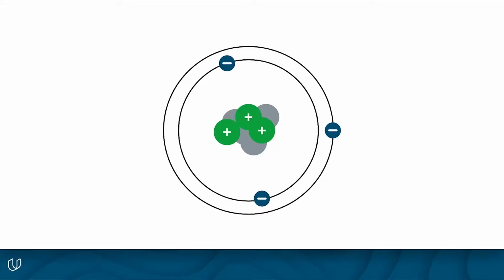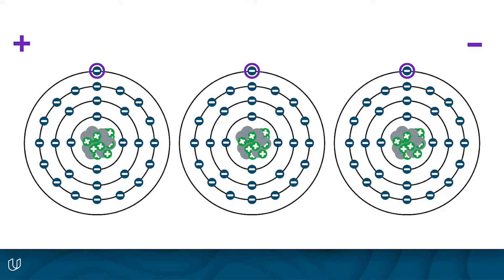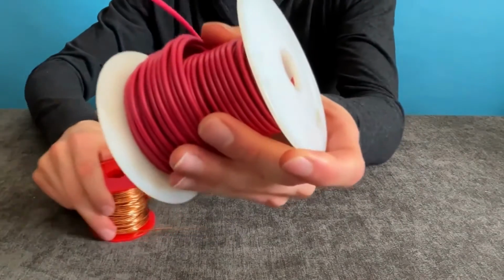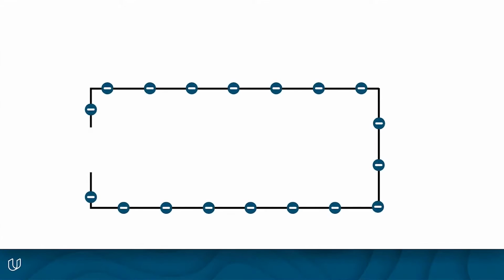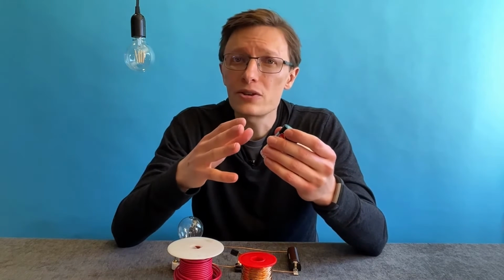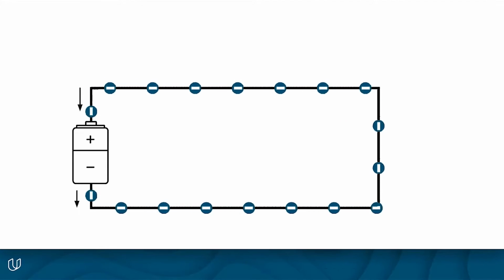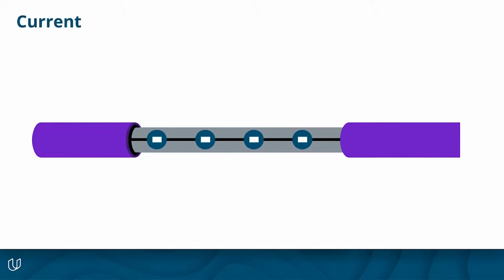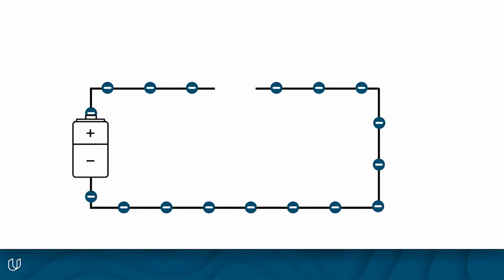Understanding Electronic Circuits In Embedded Systems & Robotics (Part 3)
This video is an excerpt taken from our course, Embedded Systems & Robotics Fluency

Udacity instructor, Abe Feinberg, explains the fundamentals of electronic circuits in embedded systems and robotics.